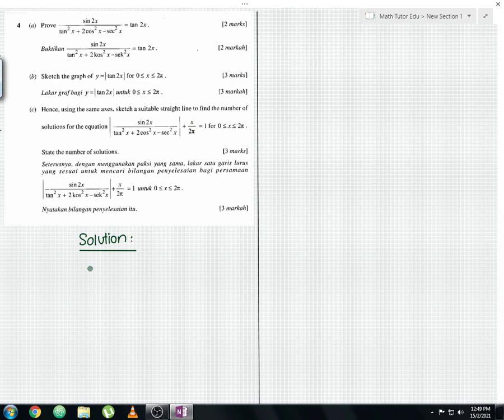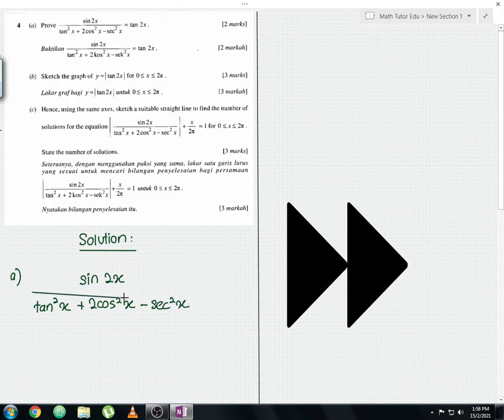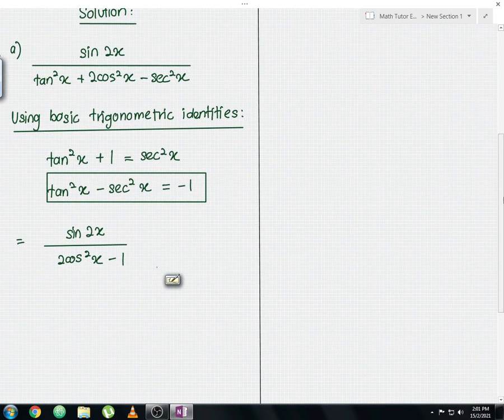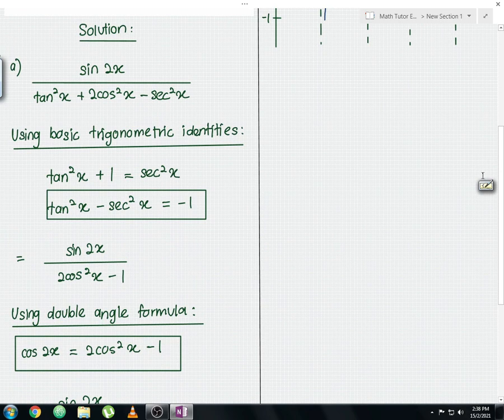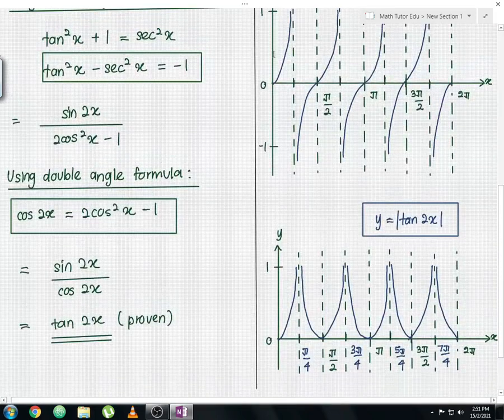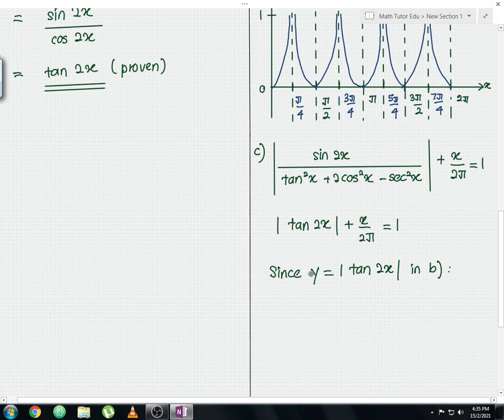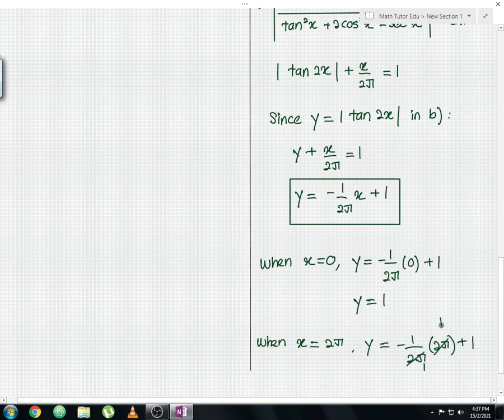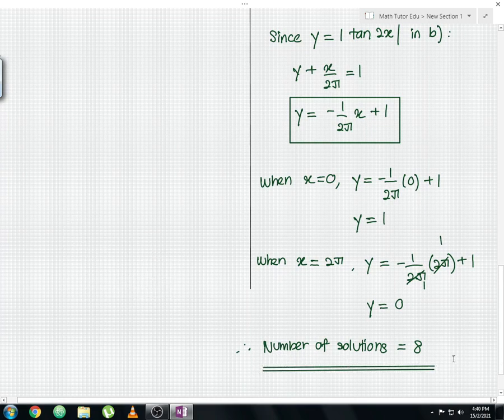SPM 2016 Paper 2 Q4 | Add Maths Long Question | Trigonometric Functions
Video of Add Maths SPM 2016 past year paper 2 question 4 (q4) where it involves trigonometric functions long question from Math Tutor Edu. Any doubts or feedback feel free to put down in the comment section below.

0:00 Introduction
0:23 Add Maths SPM 2016 Paper 2 Q4 (Question)
1:39 Add Maths SPM 2016 Paper 2 Q4 (Solution a)
6:17 Add Maths SPM 2016 Paper 2 Q4 (Solution b)
10:16 Add Maths SPM 2016 Paper 2 Q4 (Solution c)